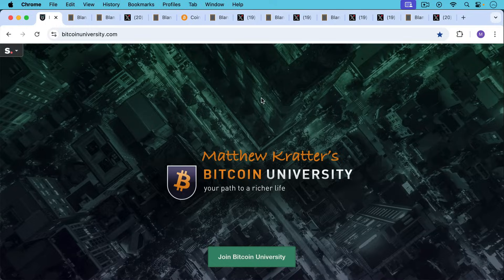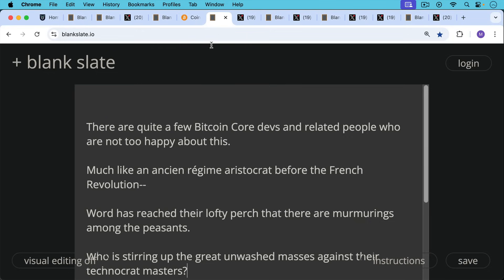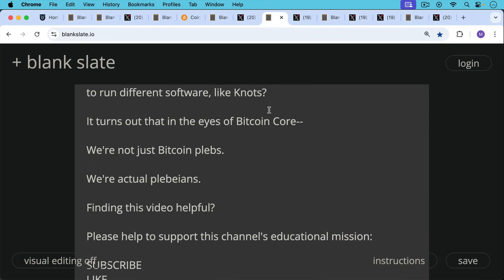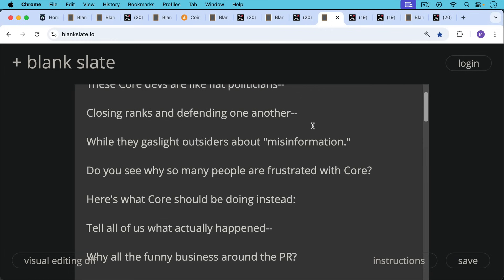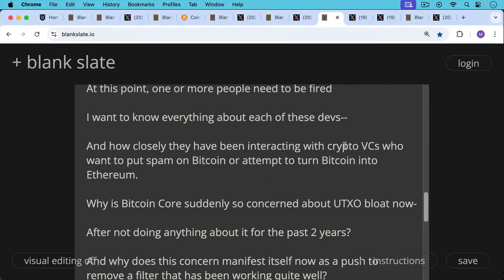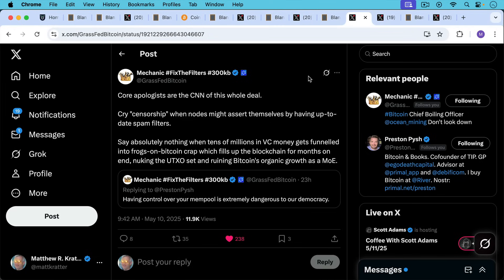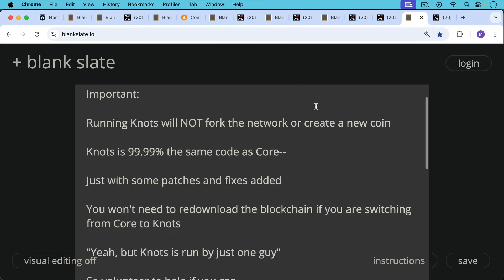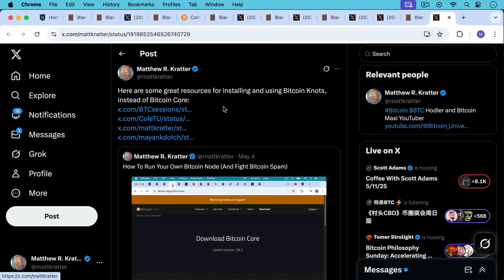Is It Safe To Run Bitcoin Core?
In this video, I discuss whether it's safer to run Bitcoin Core, or Bitcoin Knots as a node operator.

I also discuss the ongoing controversy and gaslighting by Core devs.

Rule by technocrats and linguistic nihilism are a toxic combination born of fiat and should not be tolerated in Bitcoin: